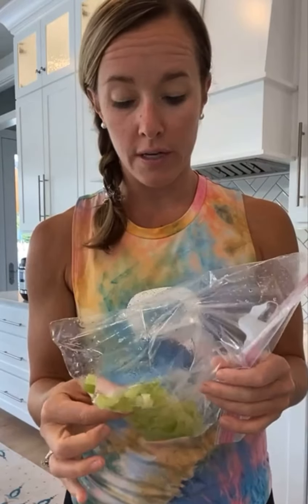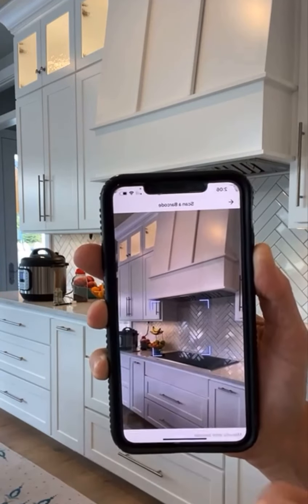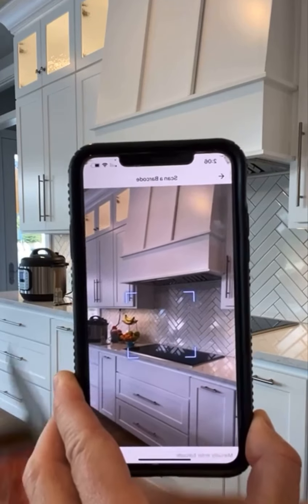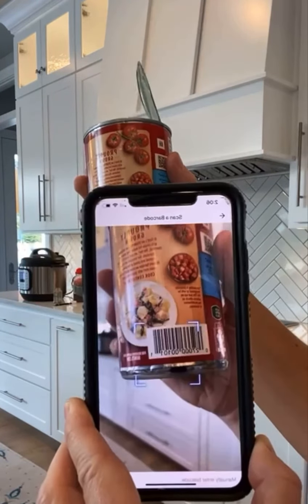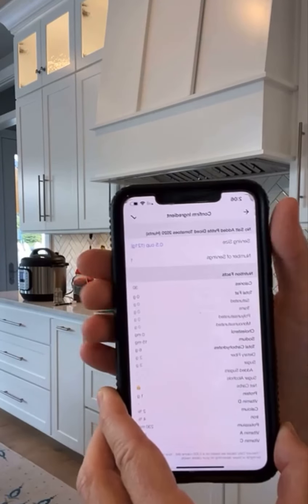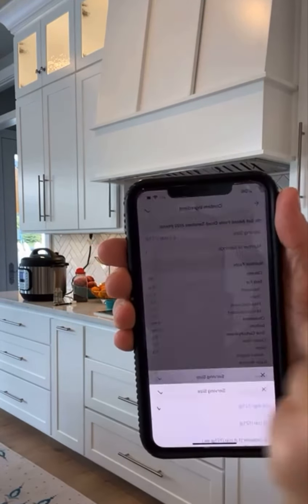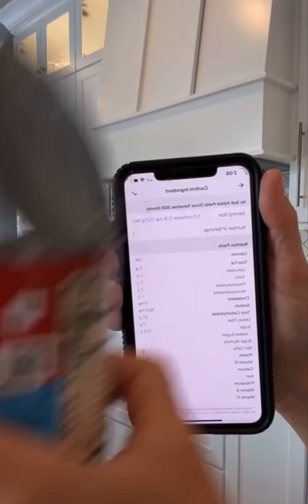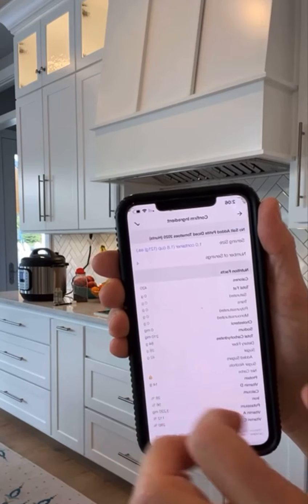How to Add a Recipe to MFP!